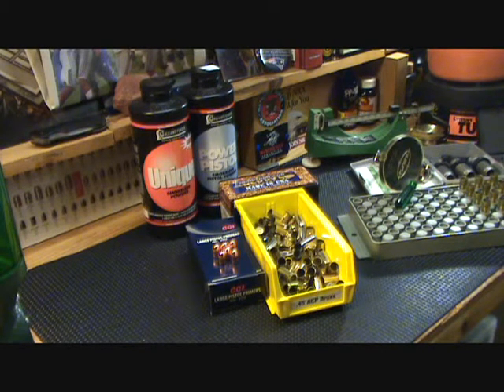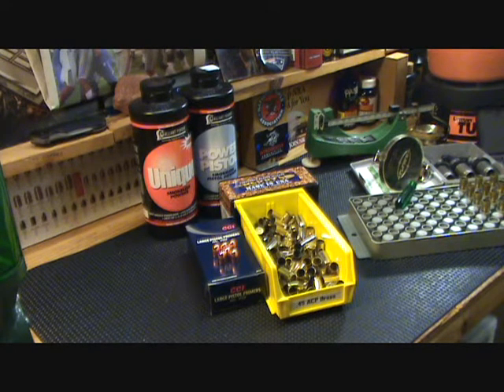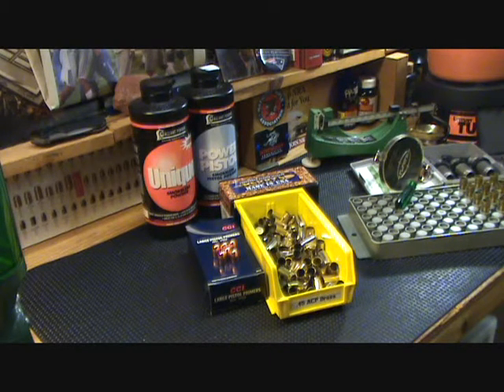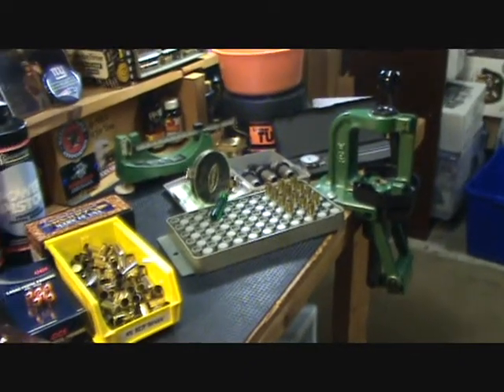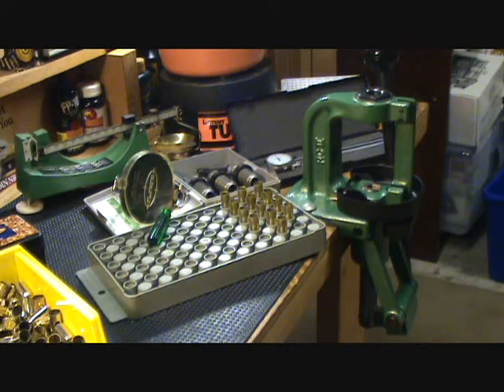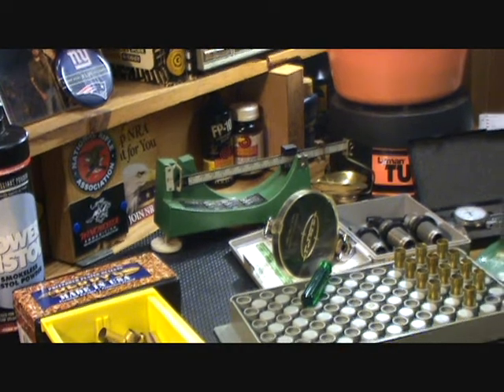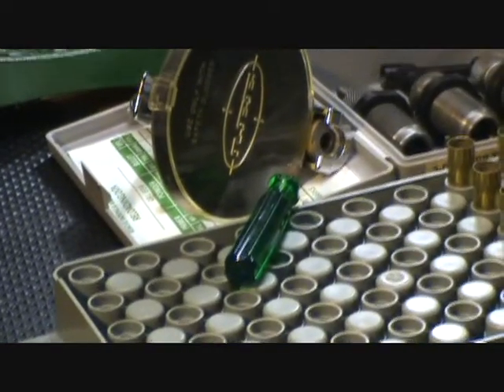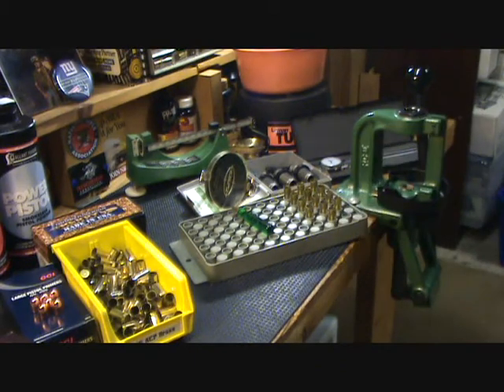Why Reload? Part 2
Part 2 is an overview of components & equipment you'll need to begin reloading. I cover brass, bullets, primers, powders and all the necessary equipment to get started. Additional videos will cover each step to reloading your own ammo. As we go along, I'll cover the process in more detail. Enjoy and remember the safety rules!